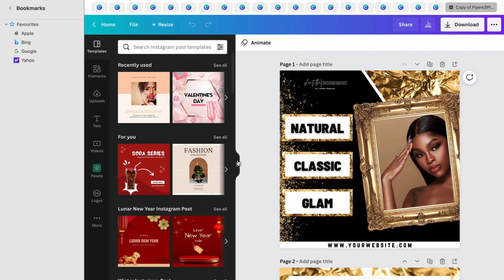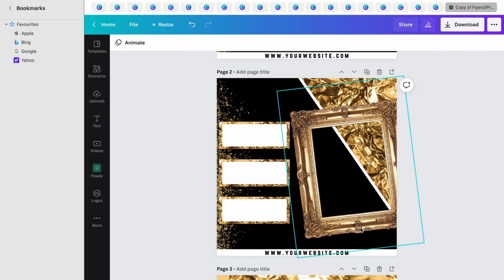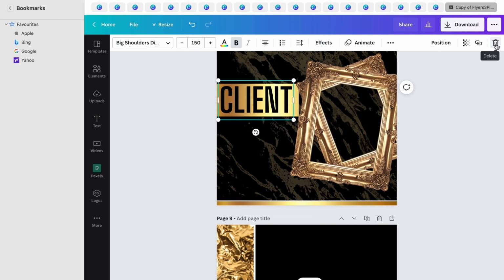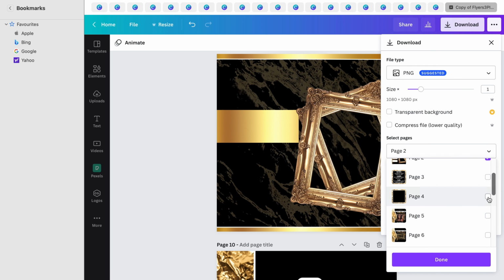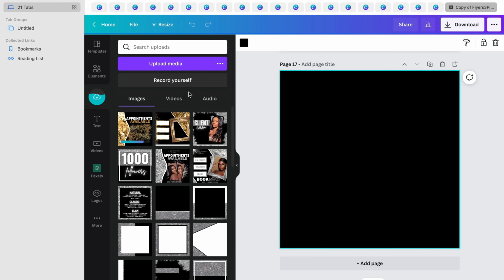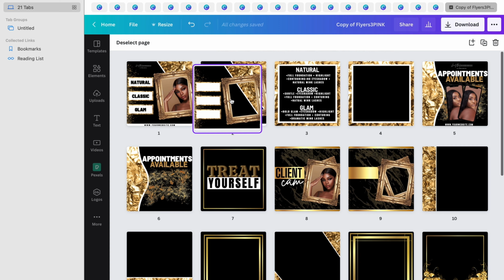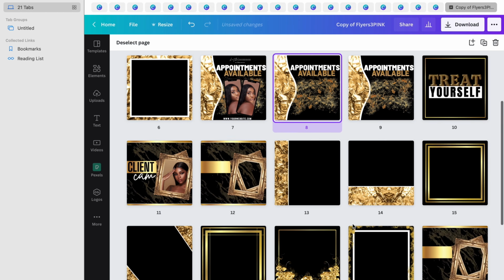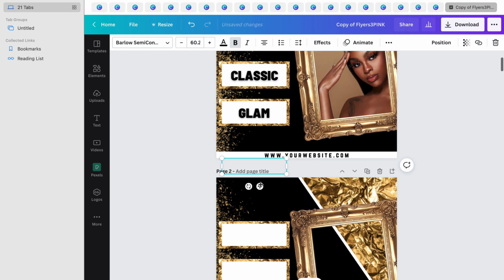HOW TO USE CANVA PRO ELEMENTS IN TEMPLATES WITHOUT YOUR CUSTOMER HAVING A PRO ACCOUNT| CANVA HACK